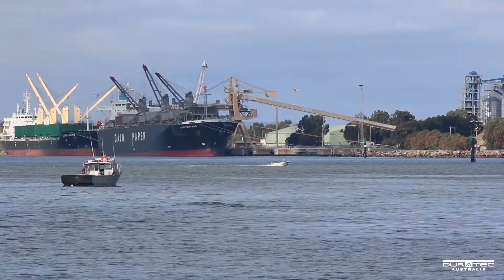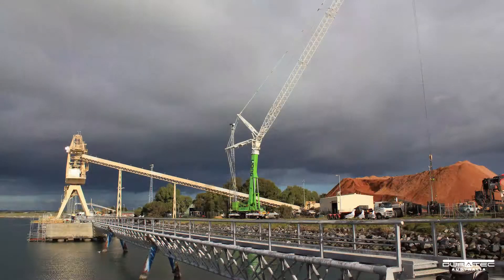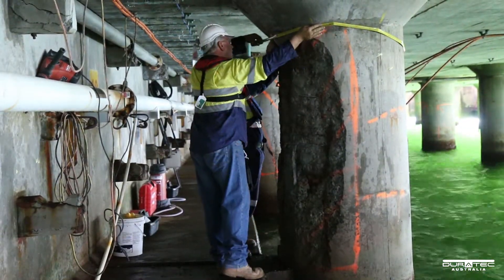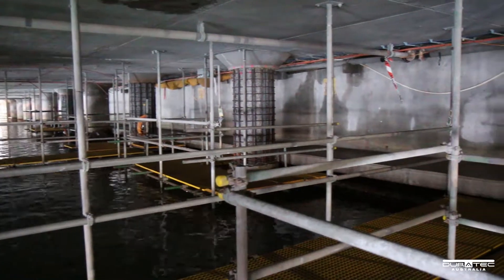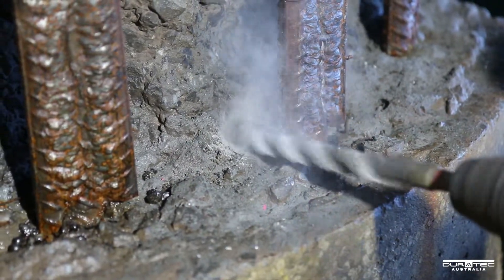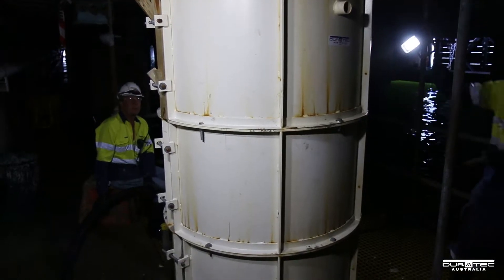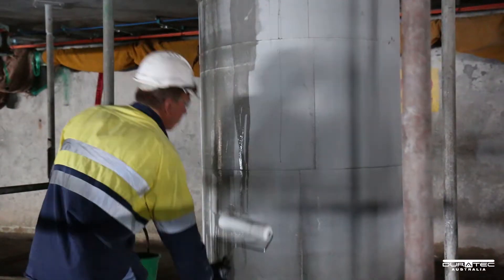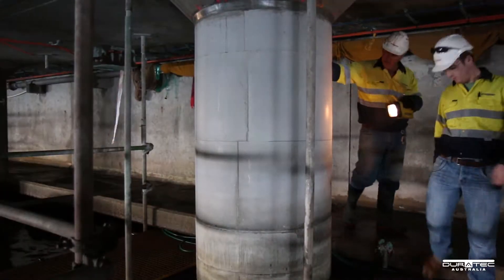Duratec Australia Bunbury Port Authority Wharf Remediation Project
Duratec was awarded a five year design and construct contract by the Bunbury Port Authority for the remediation of the outer harbour’s berth’s 1 and 2. The project involved a structural analysis of the deck capacity, technical condition survey of the reinforced concrete wharf piles, a review of the land-back reinforced concrete retaining wall, and a geotechnical review and remediation of the land-back embankment.